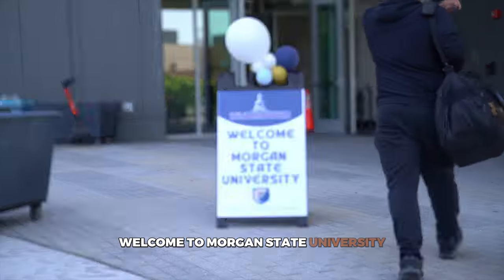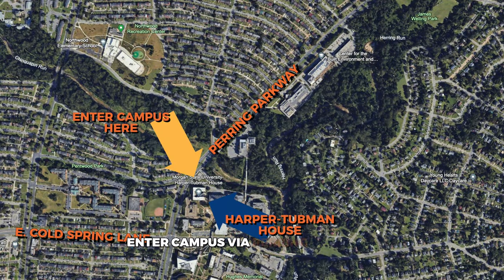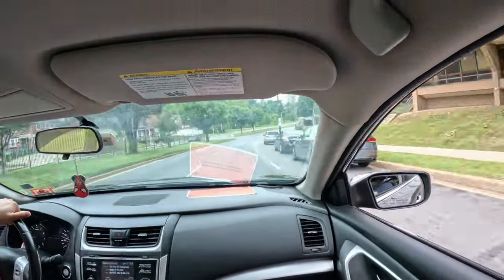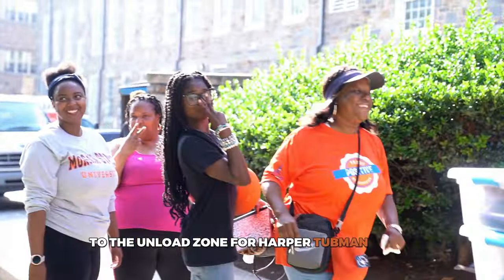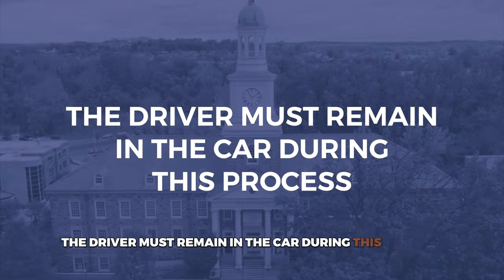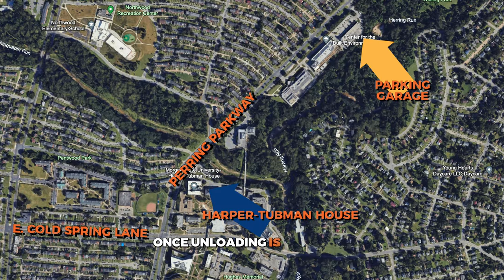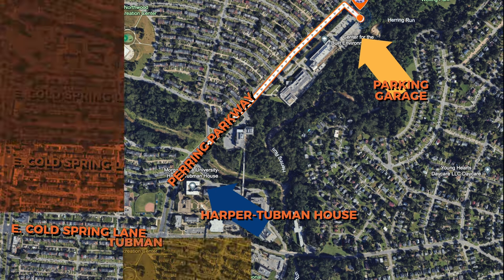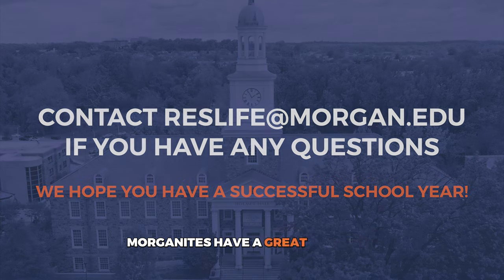Harper Tubman House Move-In Procedure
Welcome to Morgan State University! We are excited to welcome you to your new home at Harper Tubman House. Here’s what you can expect on move-in day.

1. Enter Campus via Perring Parkway - You will be directed by a Morgan State University team member to the unload zone for Harper Tubman House.
2. Unload Your Vehicle - Upon arrival, the move-in crew will unload your vehicle. The driver must remain in the car during this process.
3. Parking and Shuttle Transport - Once unloading is complete, the driver will exit campus the same way they entered and make a right onto Perring Parkway. The parking garage is located next to the Center For The Built Environment and Infrastructure Studies. Shuttles will be waiting to transport drivers back to Harper Tubman House.

To keep up to date with the latest events and updates for Harper Tubman House, make sure you follow them on Instagram: @HarperTubman

Make sure you follow the Office of Residence Life & Housing on all social media platforms for major announcements, contests, and much more: @MSUORLH